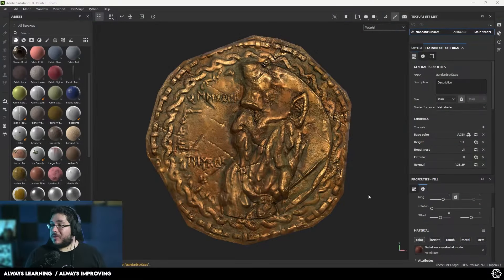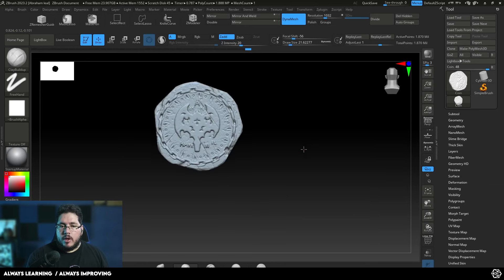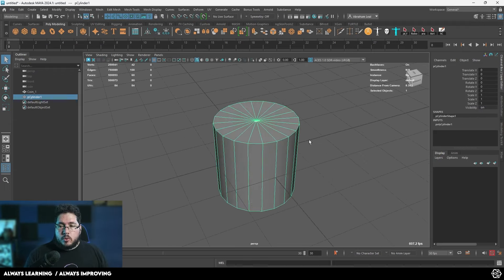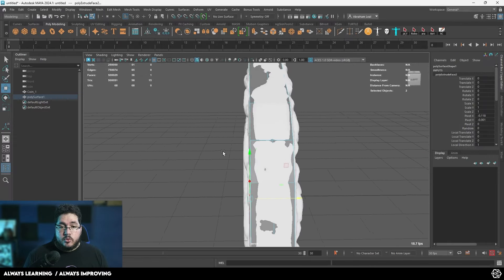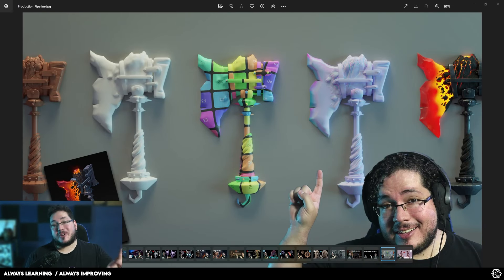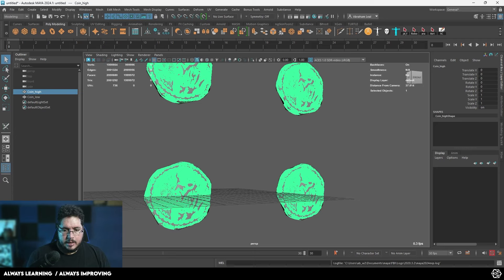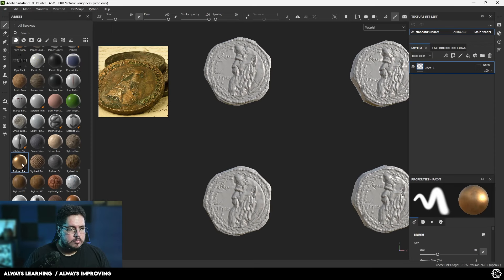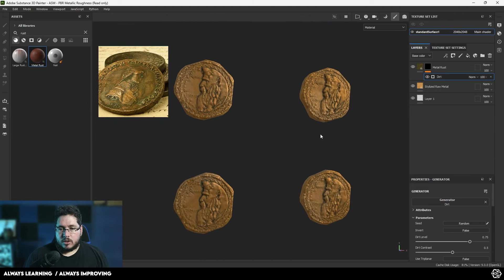Substance Painter Tutorial: Texturing the Coin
🔗 OFFICIAL LINKS 🔗